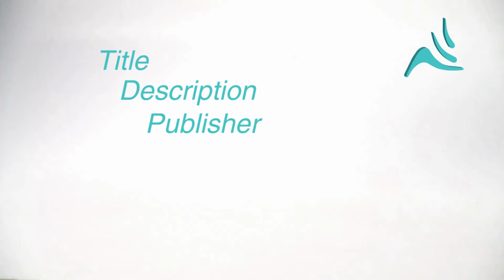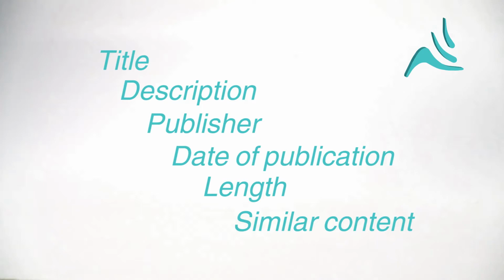Learn any video content in 2 minutes Dr Josh Lange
In this video, Dr. Lange helps you understand the particulars that surround a video (text) and give it credibility. On your IELTS or TOEFL exam there will not be a requirement for understanding video content such as Youtube and other sites, but the real world both in academia and professional life require a good knowledge of how to trust sources, when to question sources, and when to confirm a sources value then reference it properly in your documentation.